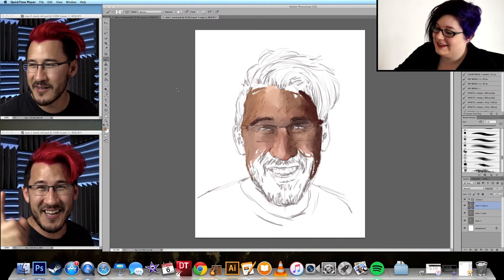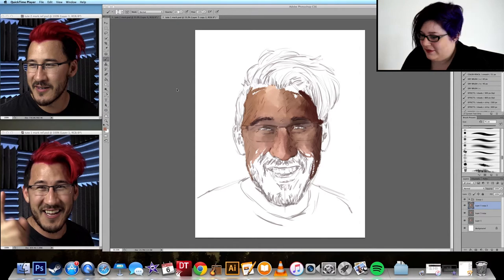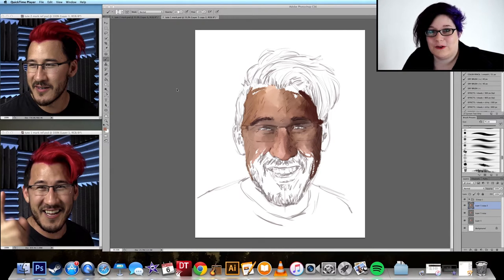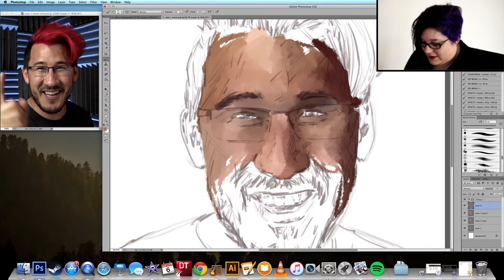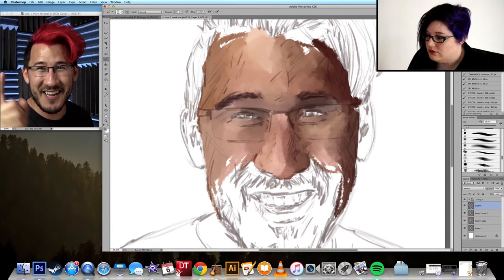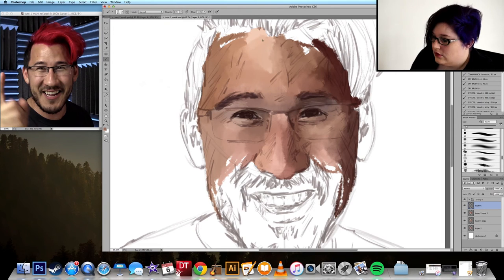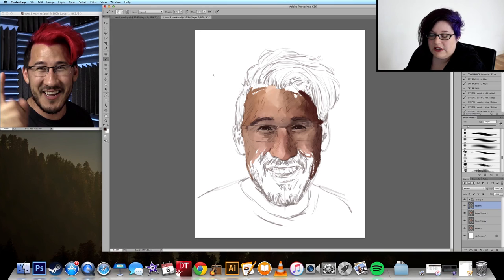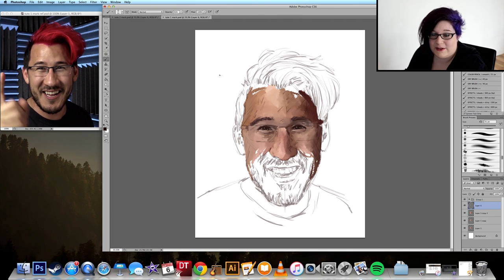Tutorial 2: Details (Part 1) - Eyes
Hey guys!

Sorry about the end - couldn't help myself. I will have glasses up this time next week!

I hope this is helpful in someway to someone out there! If you have any questions, please don't hesitate to post them below!